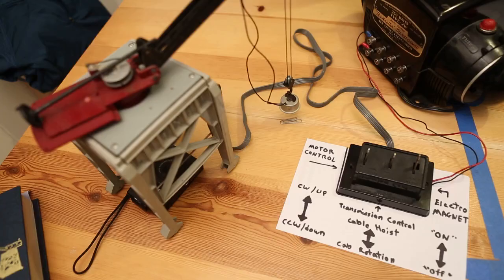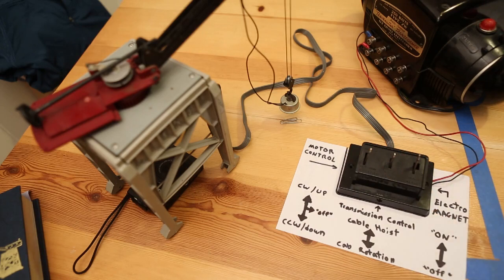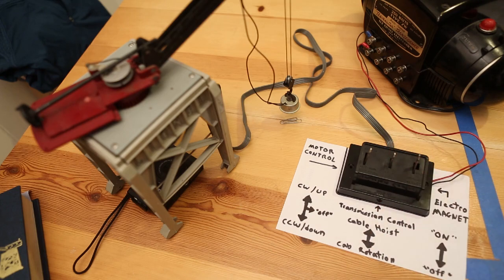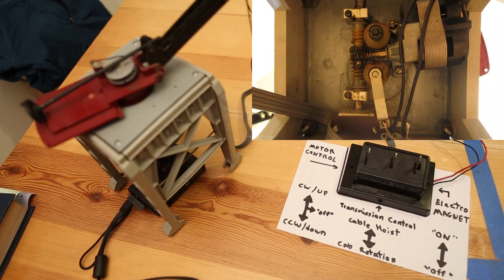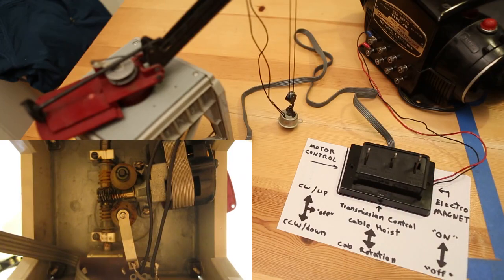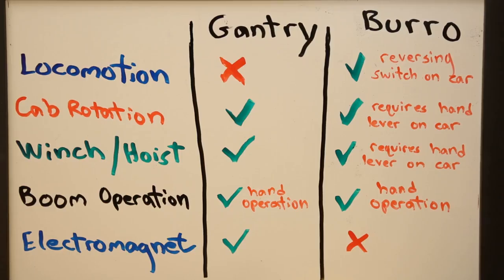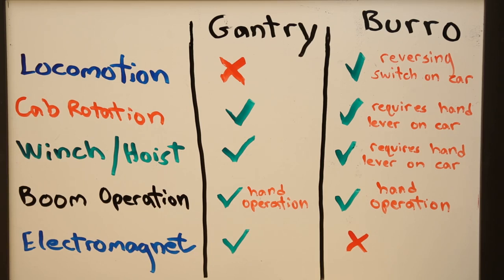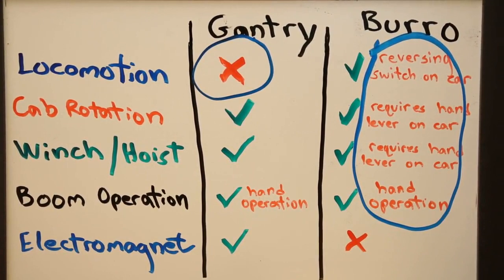Portal Gantry Crane Introduction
Introduction to Lionel's Electronic Set.